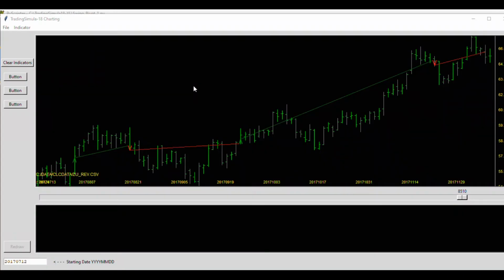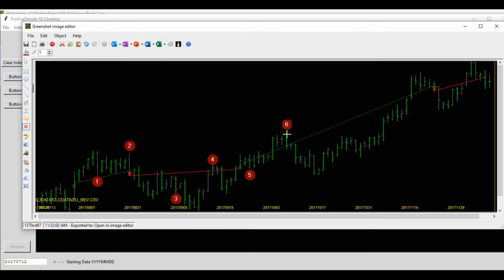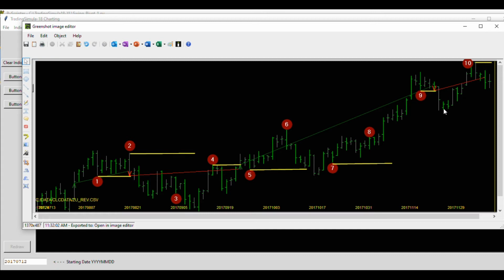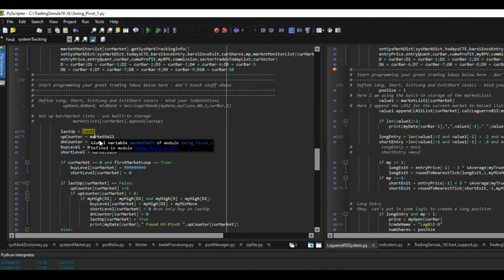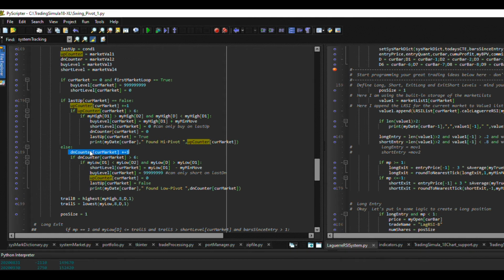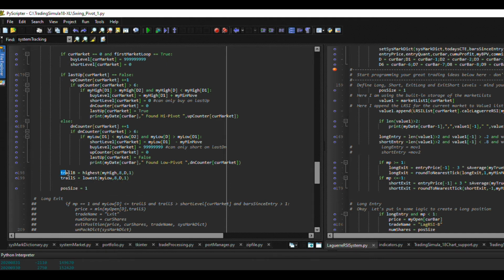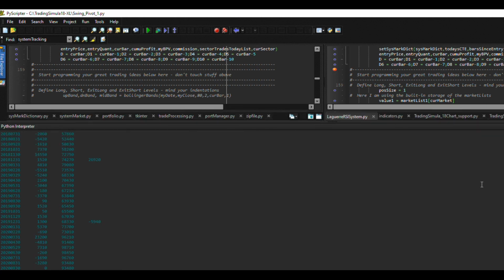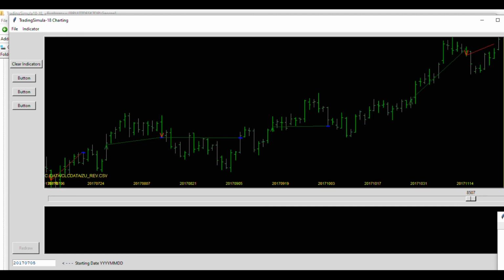PivotPoint Trading Algorithm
Pivot Point Swing Algorithm explained graphically and programmatically using Python and TradingSimula-18.  Vist for further info.